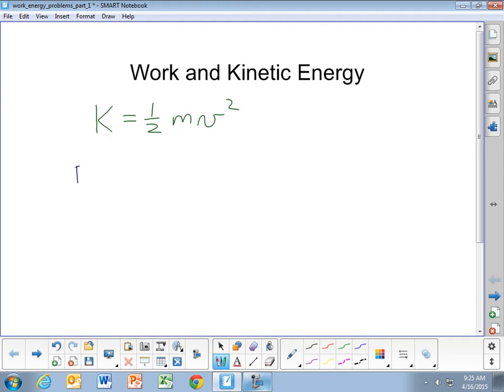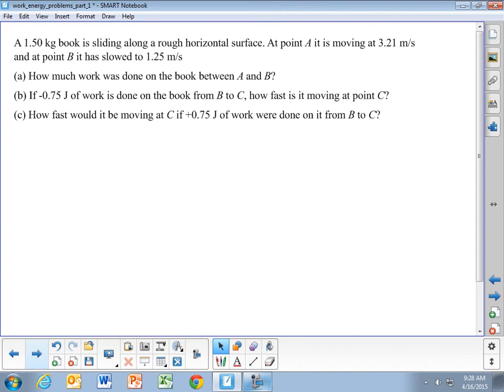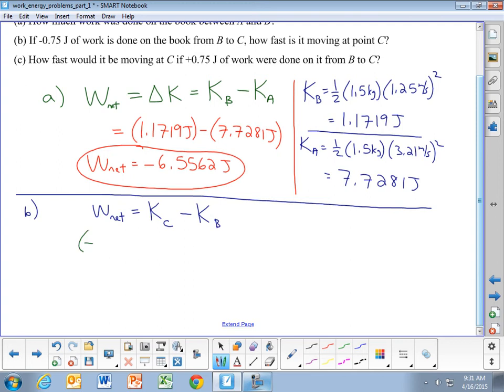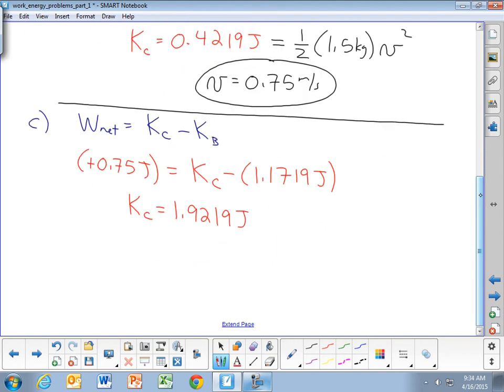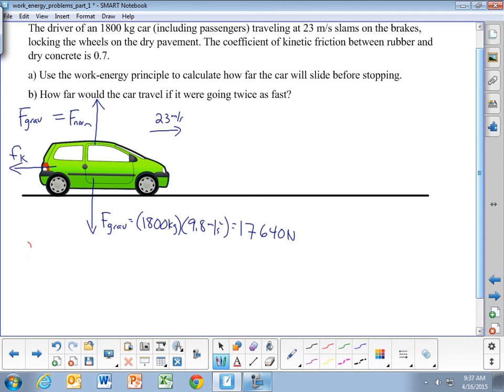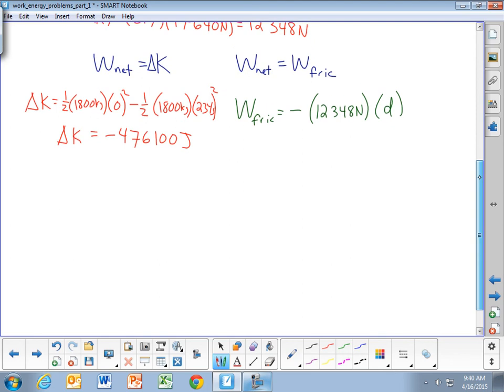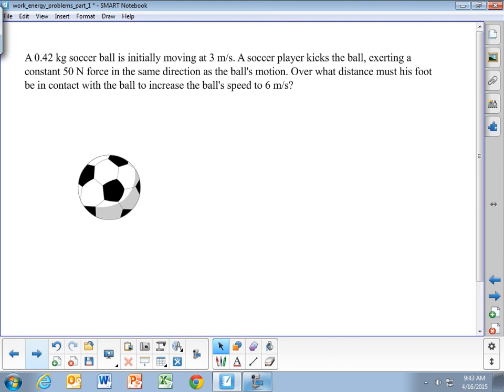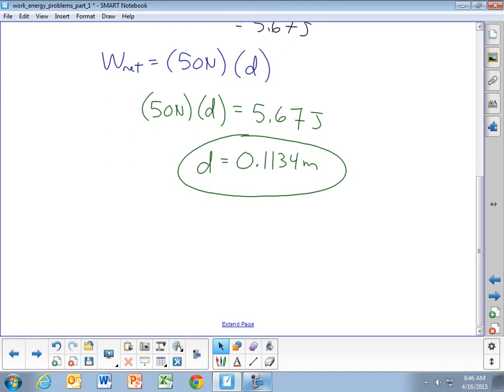Work-Energy Theorem Examples - Part 1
This video contains example problems involving the Work-Energy Theorem to relate the net work done to the change in kinetic energy of an object.